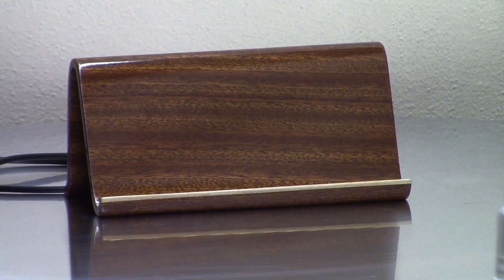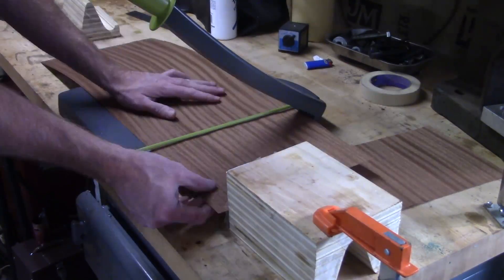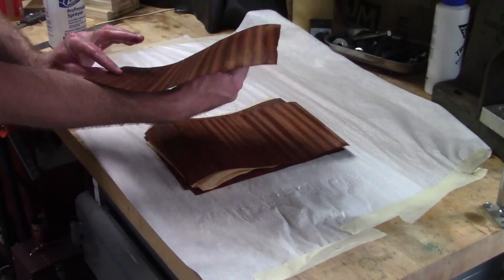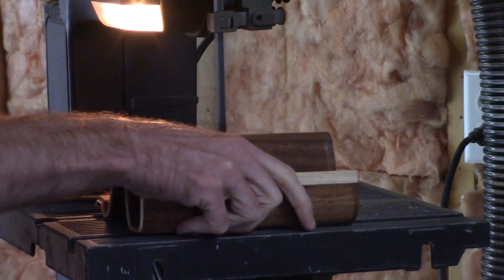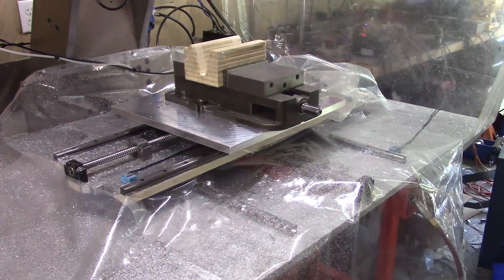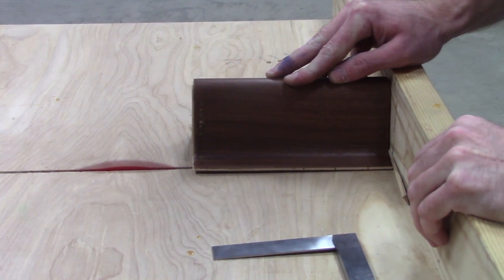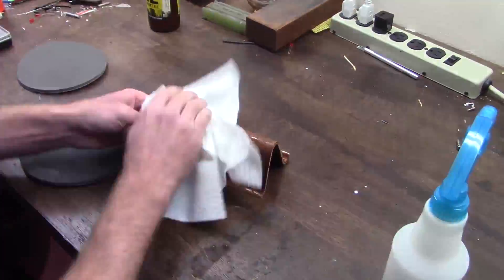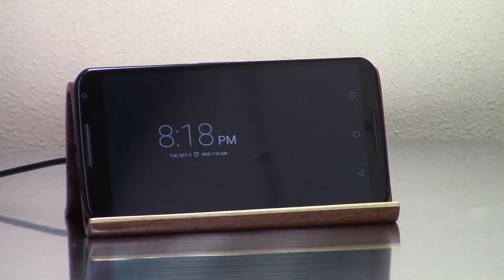Bent Lamination Wireless Charging Stand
I was sick of fumbling around with cords and occasionally having the USB connection not make good contact and fail to charge - so I made this!

Special thanks to DOMINIK LIZAK, James Waples, John Scherer, Jon Einarsson, Daniel Wagner, Tex©, Euan Mutch and Ben Knight for their support!

Songs: Reset and Still Lying There